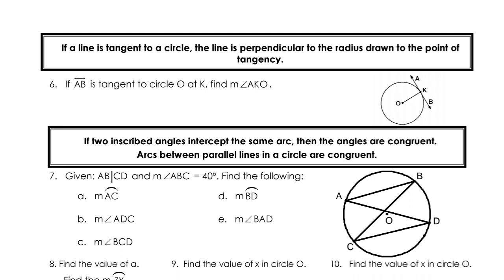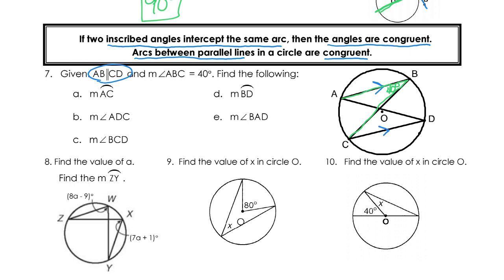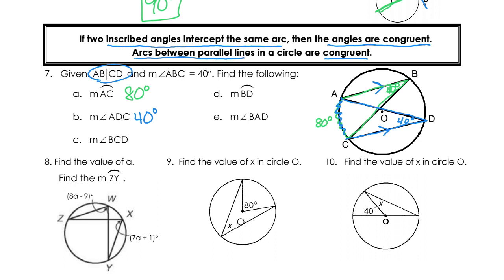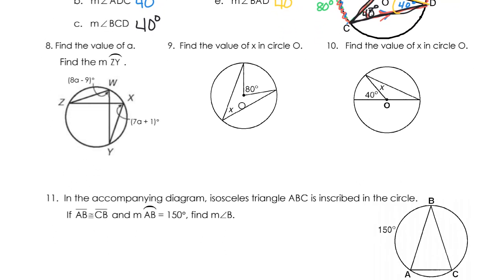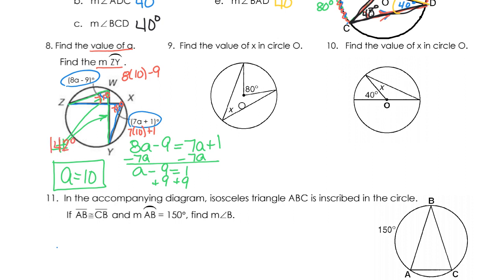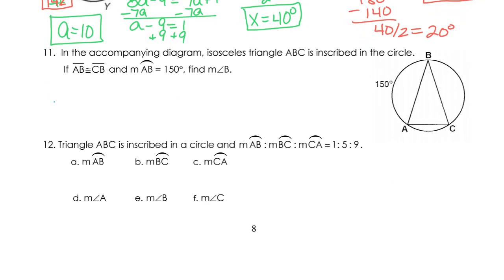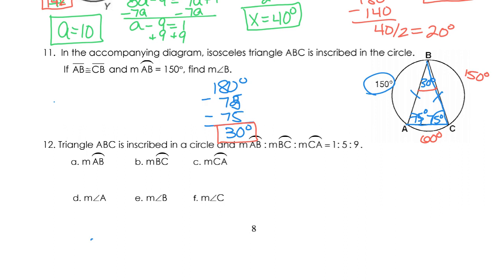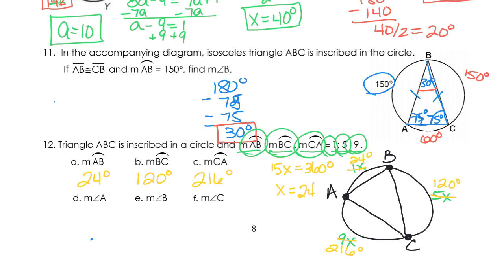Geo Unit 11 Day 2 Notes (2)